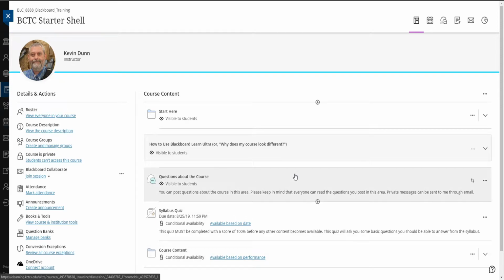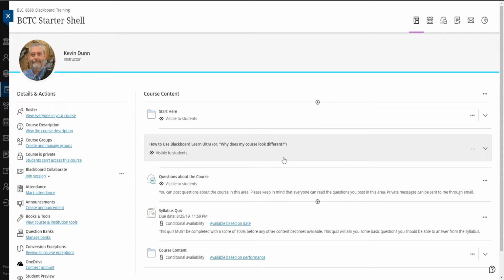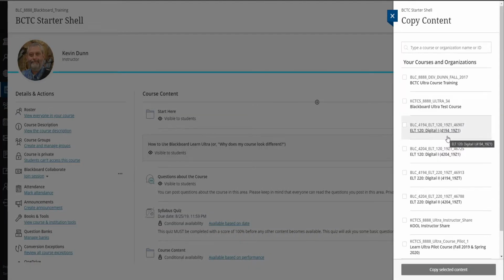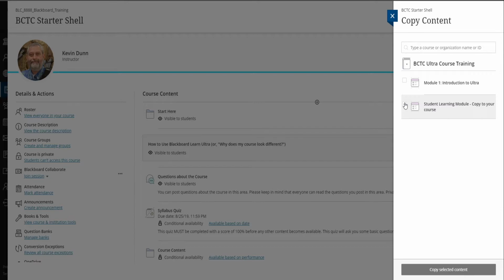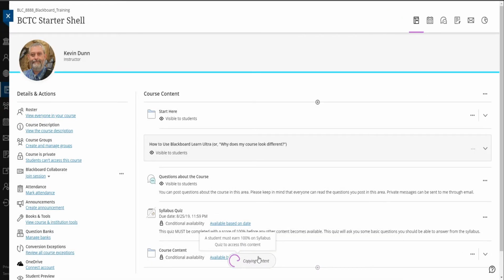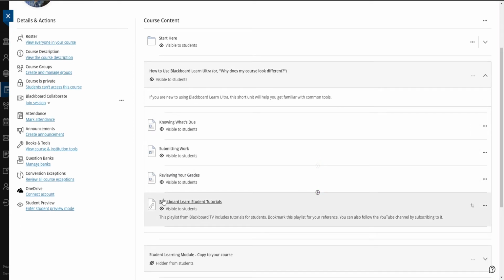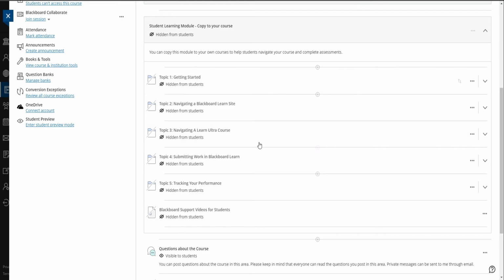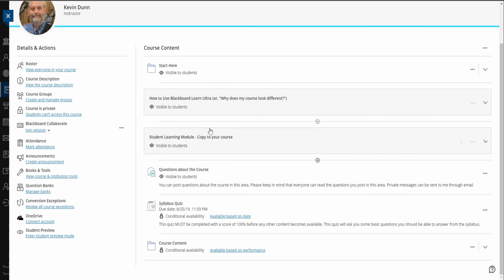Copy Student Training Module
Video directions on how to copy the Student Training Module from the training course to your own Ultra course shell.